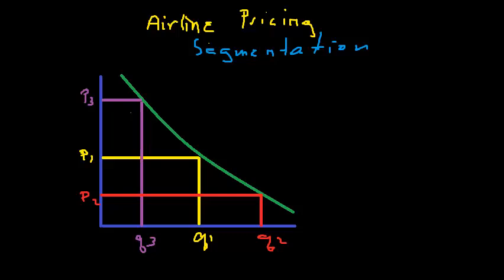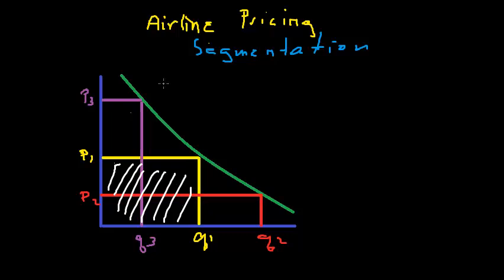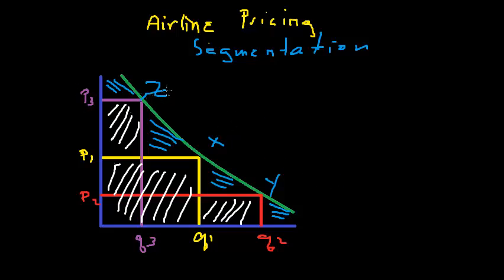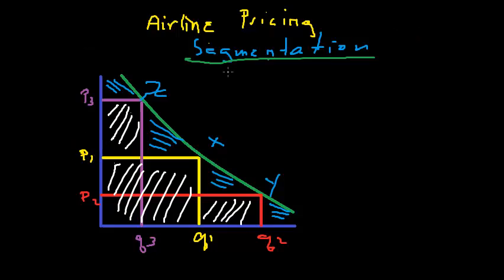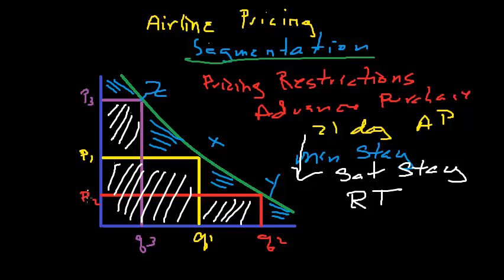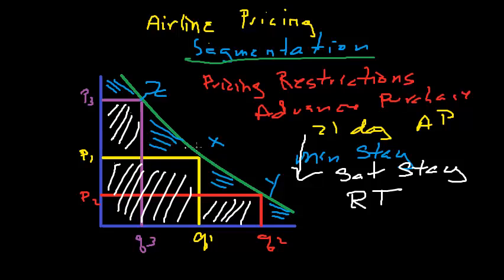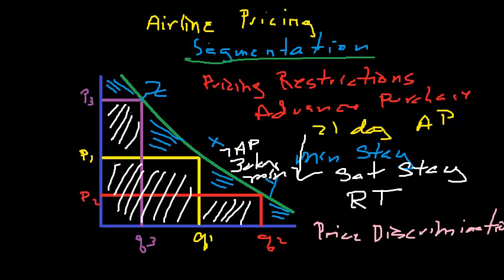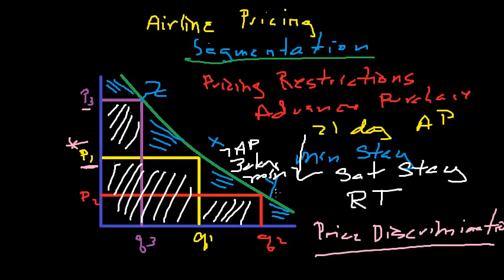Airline Pricing - Part 2 - Segmentation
Demand segmentation is added to our analysis of airline pricing structures